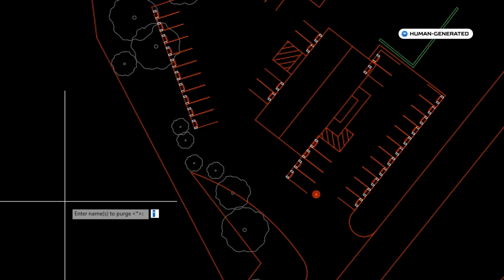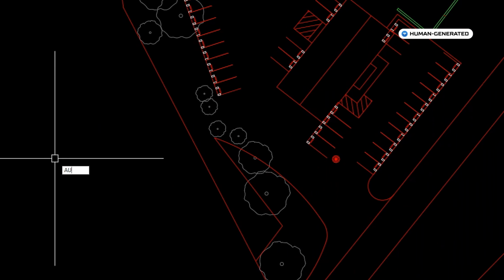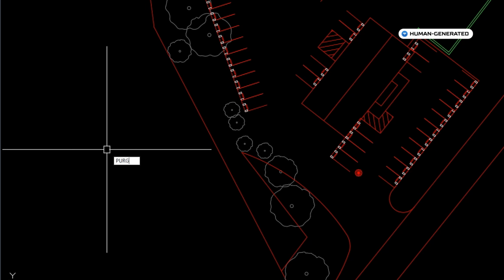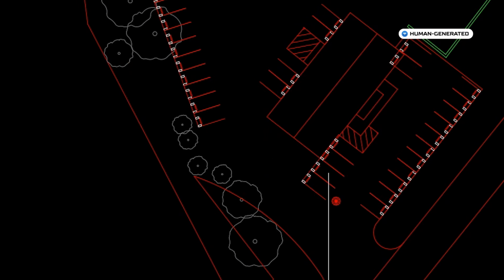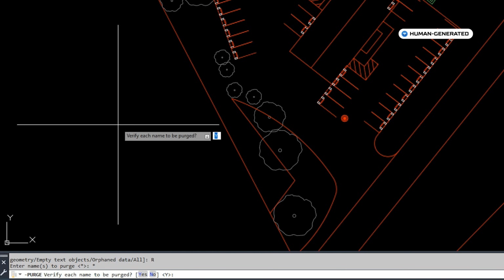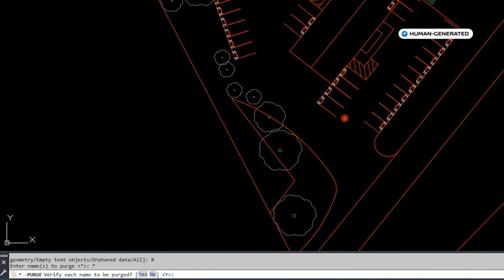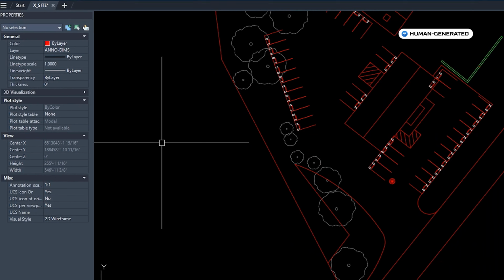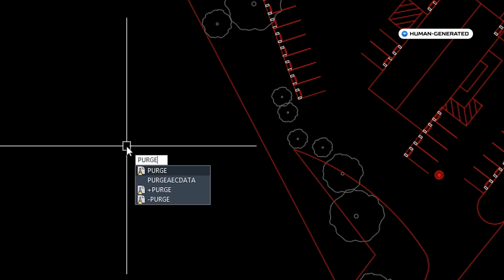How to Shrink your AutoCAD Files in under 2 minute!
Large AutoCAD files slowing you down? Before upgrading your hardware, try these four built-in commands that can dramatically reduce file size and improve performance in under two minutes.

In this quick AutoCAD tutorial, you'll learn how to:

✔ Run AUDIT to repair drawing errors
✔ Use PURGE to remove unused layers, blocks, and styles
✔ Clean hidden Regapps data with -PURGE
✔ Eliminate duplicate geometry using OVERKILL

These simple cleanup commands help keep DWG files lighter, faster, and easier to manage—especially when working with consultant files, imported drawings, or projects that have gone through multiple revisions.

Whether you're an architect, drafter, engineer, or AutoCAD user looking to improve your workflow, these maintenance tips can save time and reduce frustration.

Have you tried these commands before? Let us know how much file size you saved in the comments!

MGS Global provides architectural production support for firms worldwide.

Our services include:
• Revit Modeling & Documentation
• AutoCAD Drafting
• BIM Coordination
• ArchiCAD Production
• SketchUp Modeling
• Rendering & Visualization